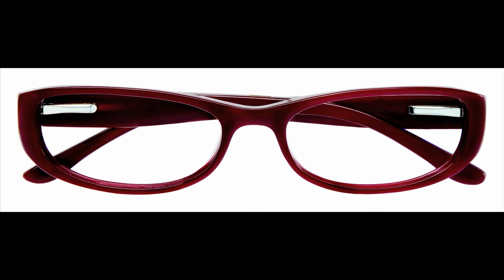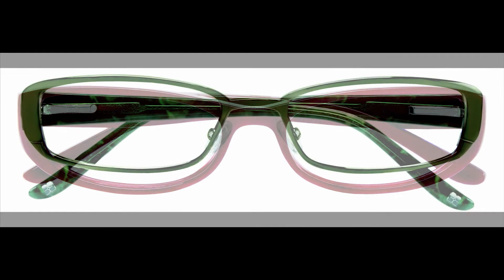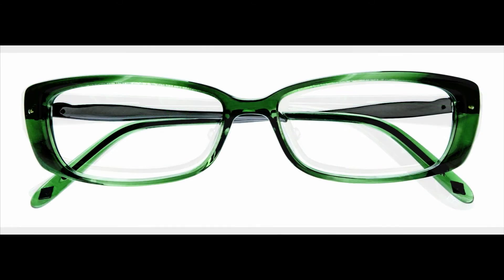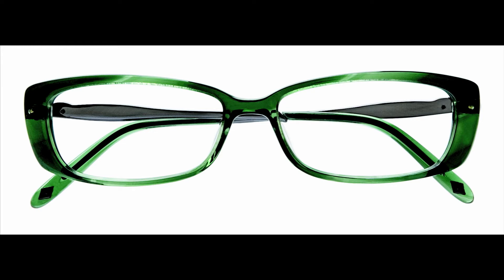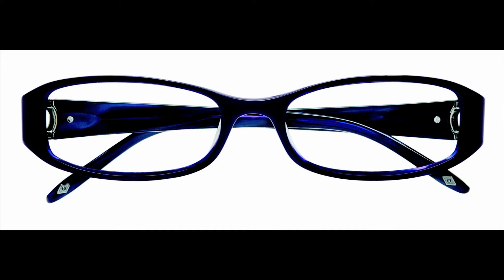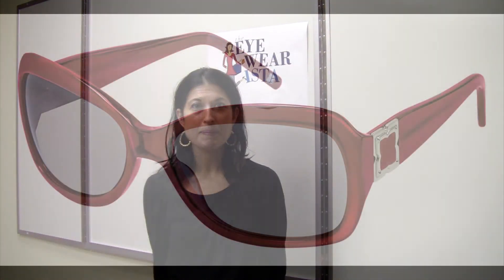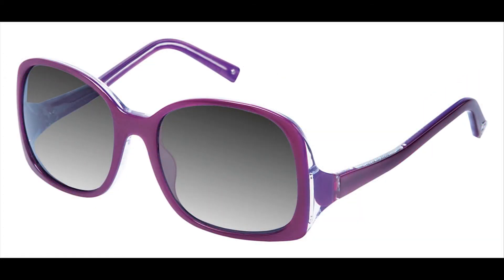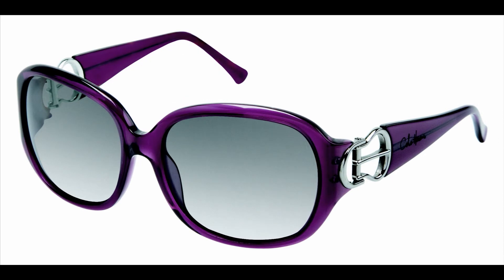Choosing Colorful Eyewear That's Right for You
Eyewearista Episode 13: July 25, 2011: Color, color and more color!